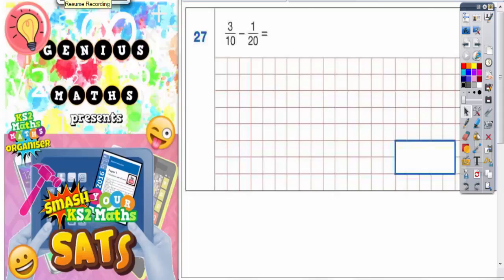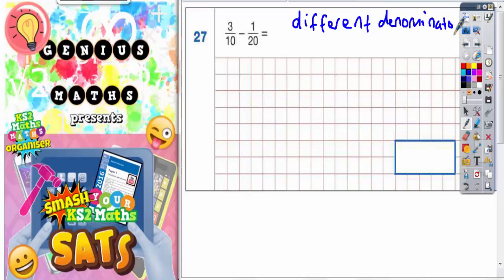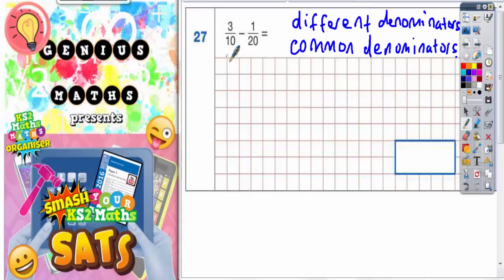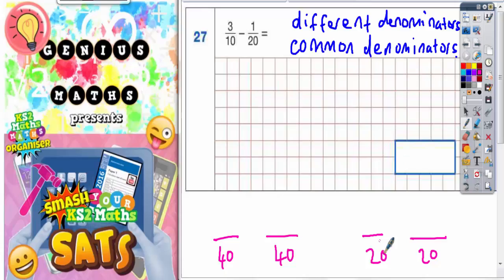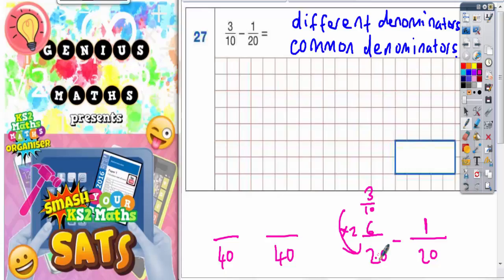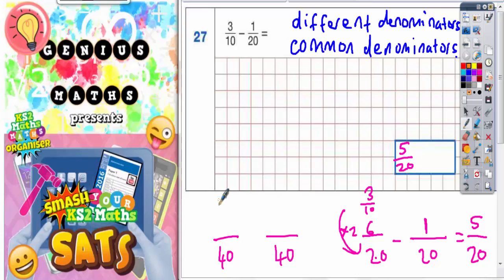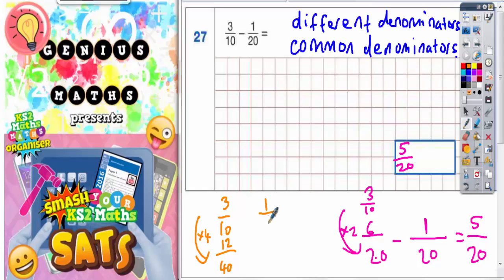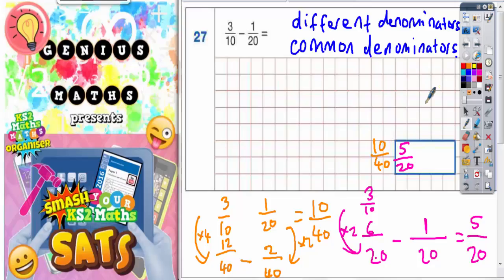2016 SATS Paper 1 Arithmetic Q27